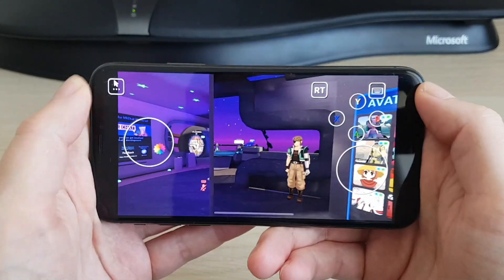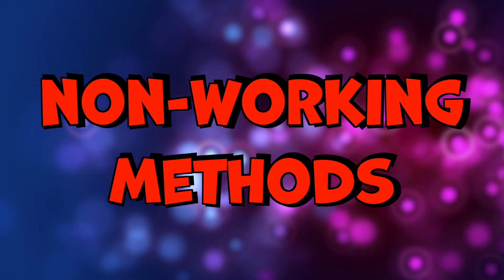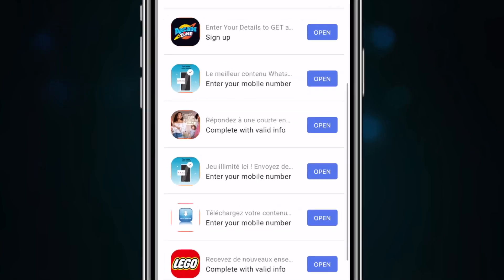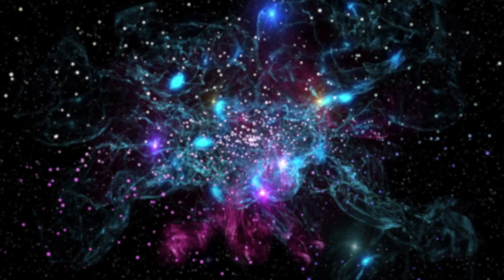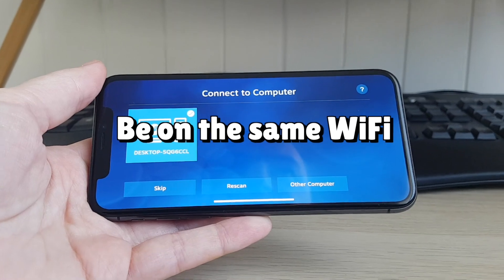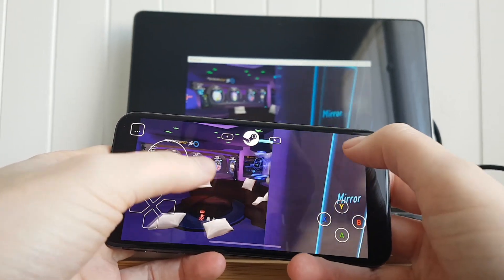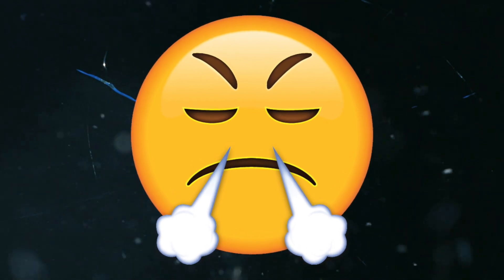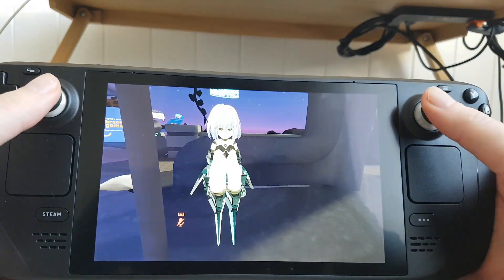iPhone can play VRChat - here's how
Get ready for the ultimate VRChat experience on your iPhone! In this video, I will show you a working method of how to play VRChat on iOS devices. Plus, I will also explain why some methods don't work and why you should avoid scams. Follow my step-by-step guide and enjoy VRChat on your iPhone!
This guide works for iPads too!

Shadow may be useful if you're going to play in some boring places that you have to be in.